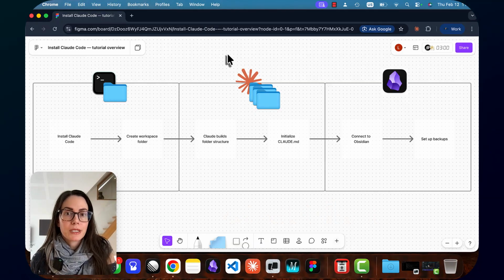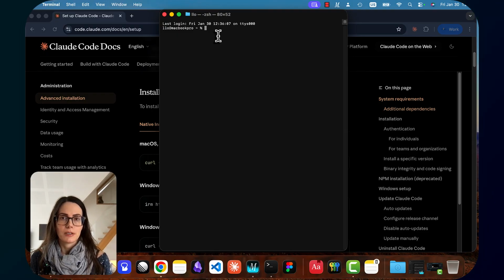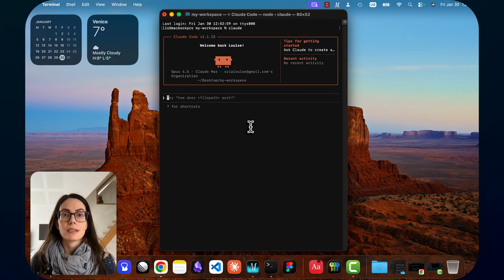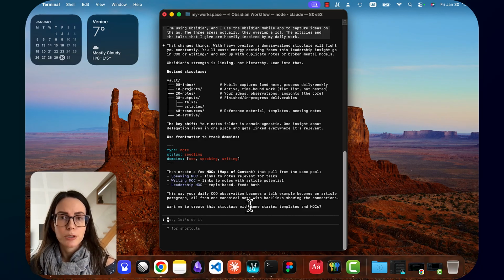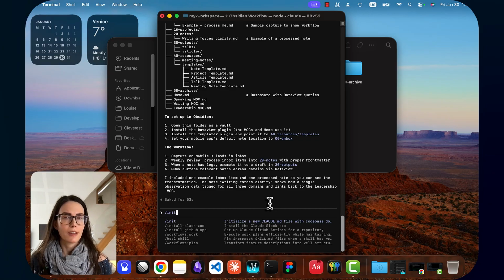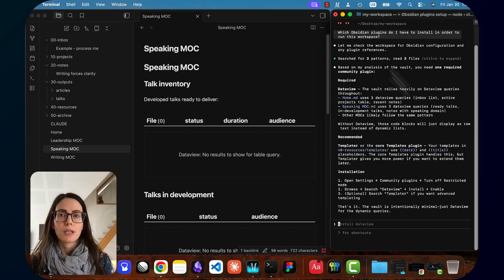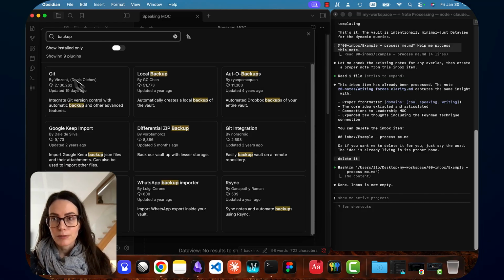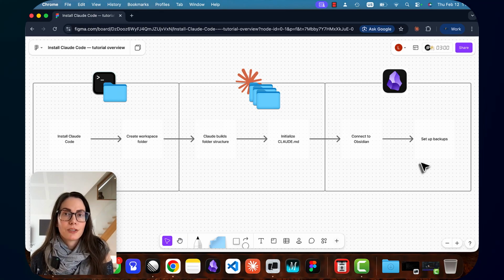Set up Claude Code from scratch (for non-developers)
In this tutorial, I'll walk you through installing Claude Code and building an AI-powered workspace from scratch. You'll see the entire process end to end, from the first install command to a fully working Obsidian vault with Claude Code as your personal assistant.

What you'll learn:
- Install Claude Code on your computer (takes about 2 minutes)
- Create a workspace folder and let Claude build out a folder structure based on your actual work
- Initialize CLAUDE.md — the project roadmap that makes Claude smarter over time
- Connect everything to Obsidian for a polished reading and editing experience
- Set up backups to keep your work safe

Best for: Knowledge workers, writers, or anyone who wants an AI assistant that lives inside their workspace instead of in a chat window.

## Chapters

0:00 Introduction
1:07 High level overview
2:07 Install Claude Code
4:02 Create your workspace
5:35 The folder structure
9:17 Initialize CLAUDE.md
10:42 Set up Obsidian
12:21 Working with Obsidian
14:18 Backups
15:57 It's ready!